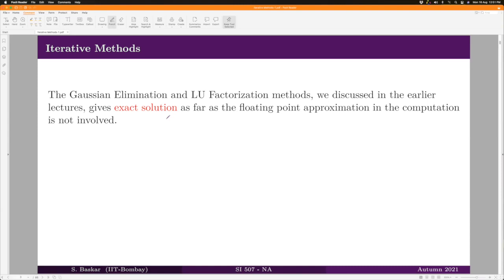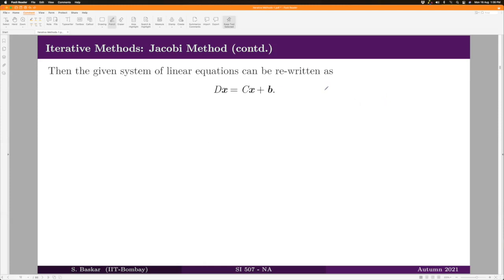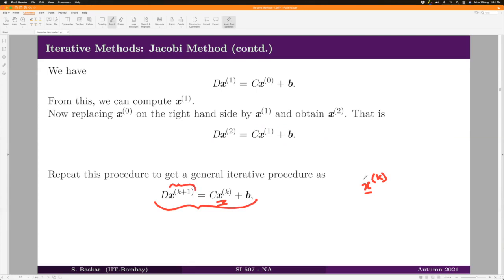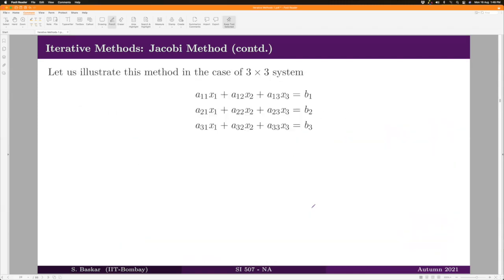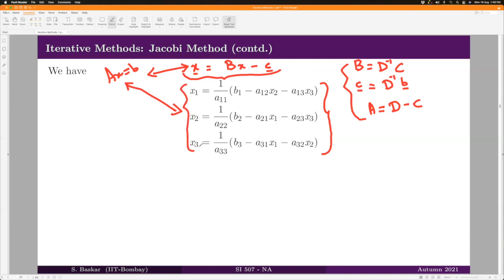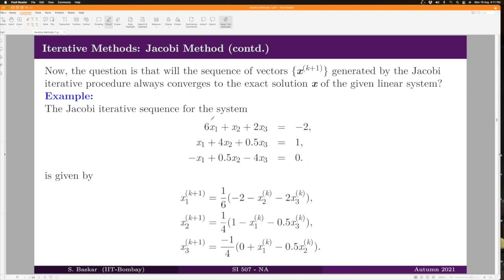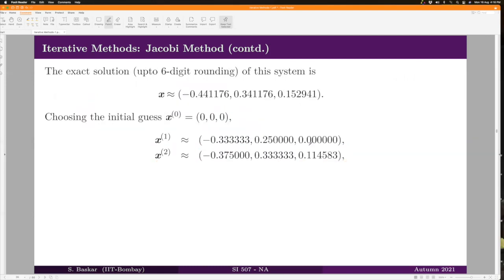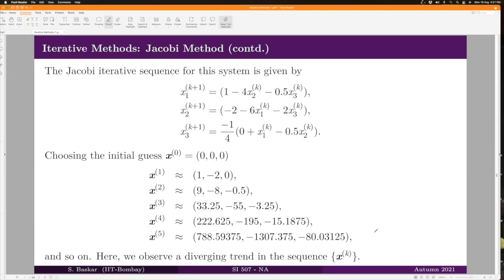Lecture 7-1: Iterative Methods (Jacobi Method - 1)